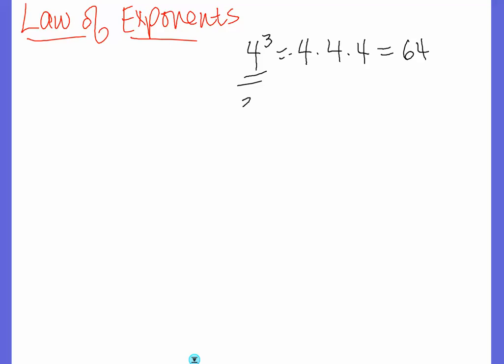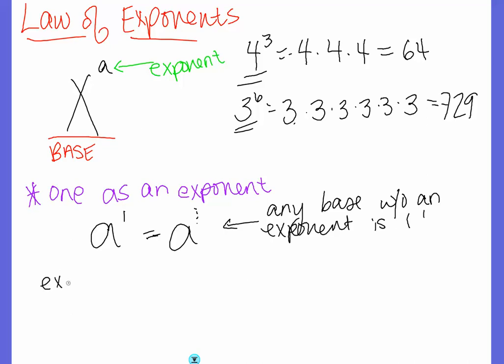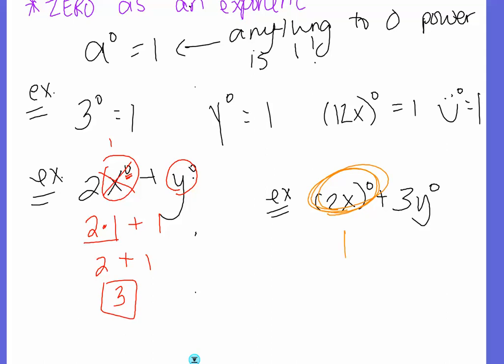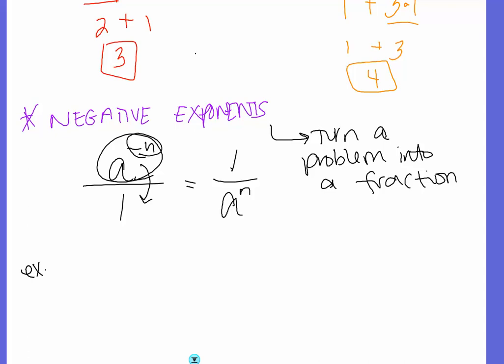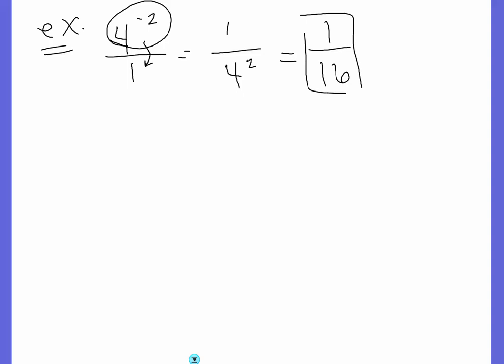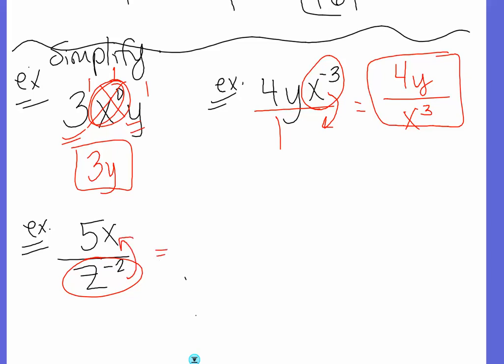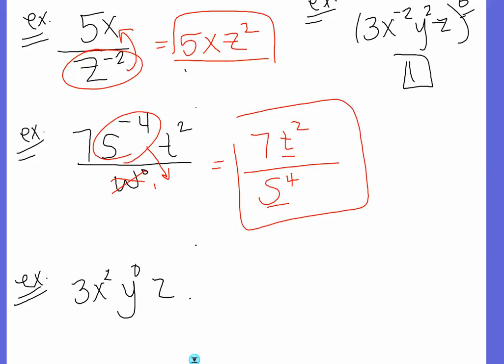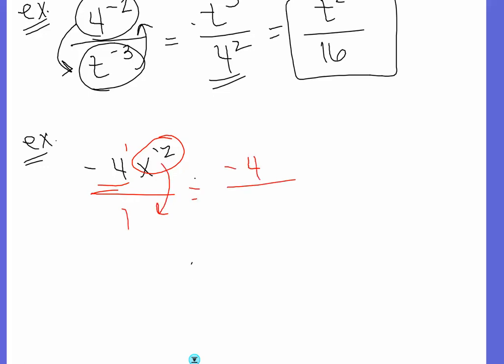Alg1 - Law of Exponents Day 1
Discusses: 1 as an exponent, 0 as an exponent, and negative exponents.